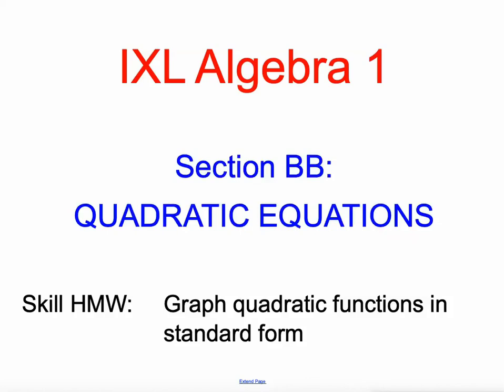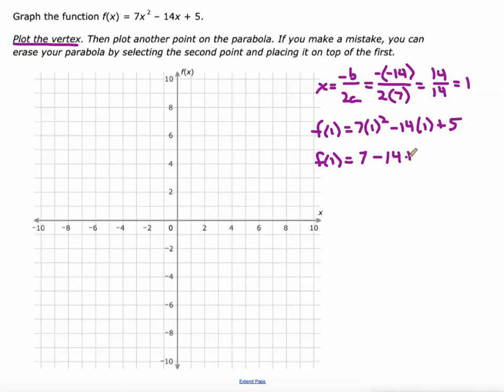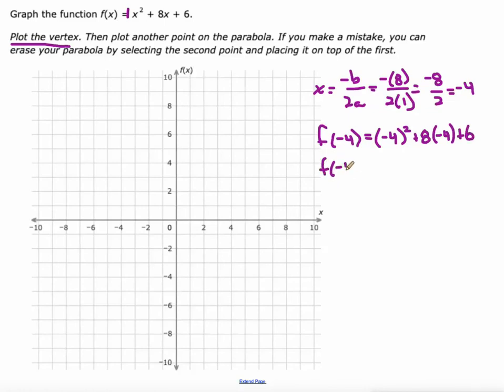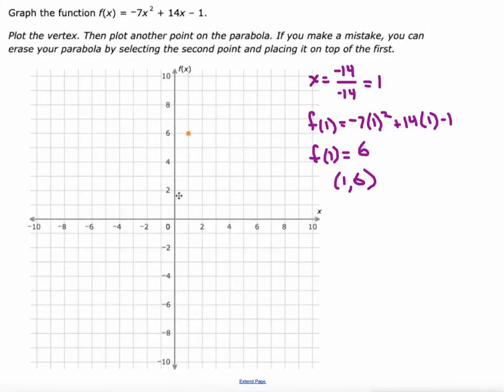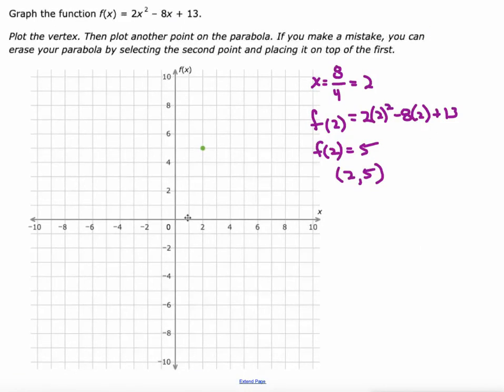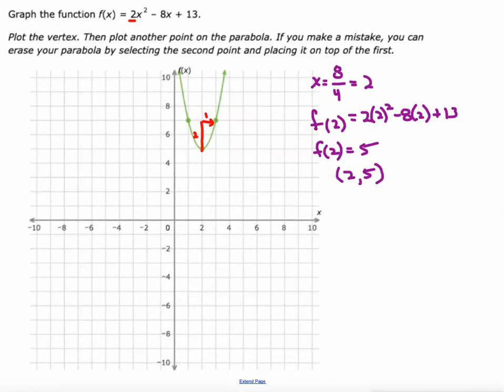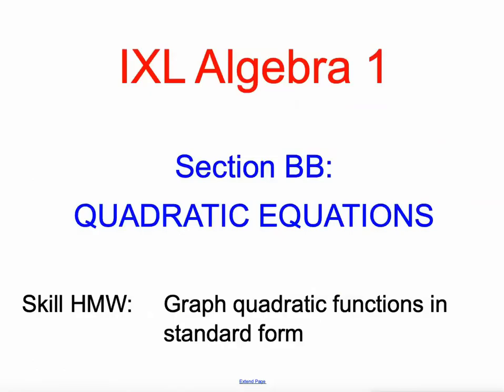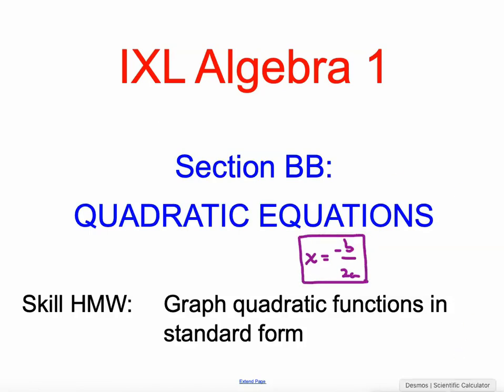IXL BB.13 Algebra 1 Graph quadratic functions in standard form (HMW)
Graph quadratic functions in standard form